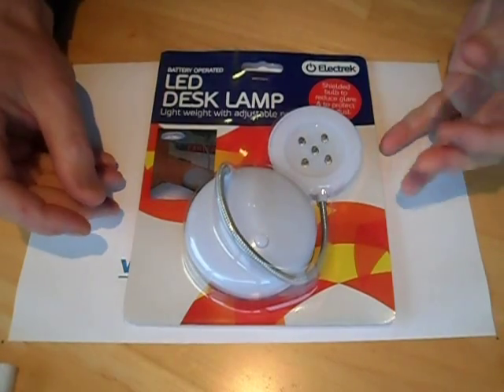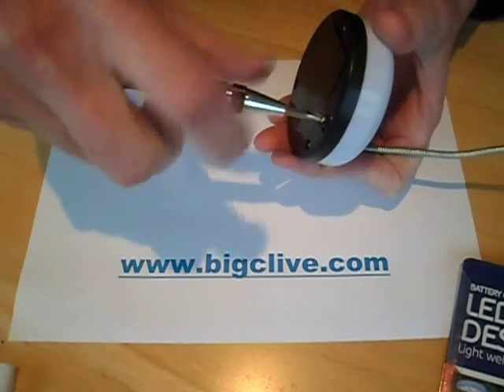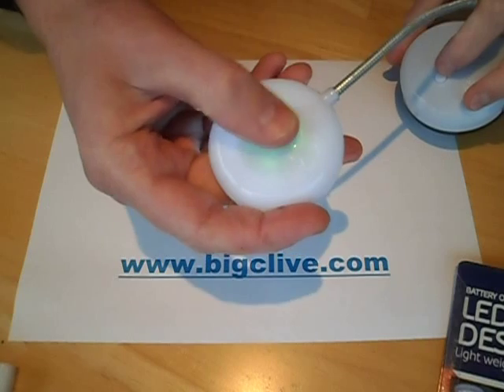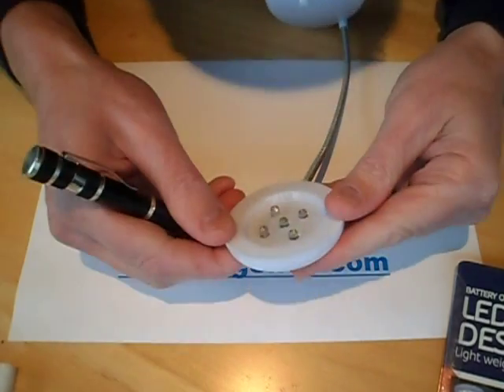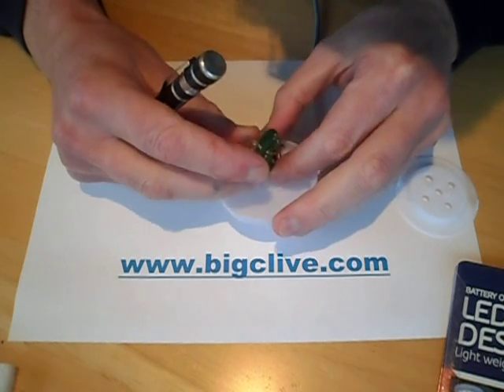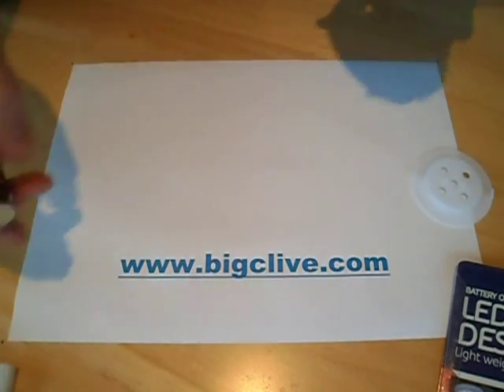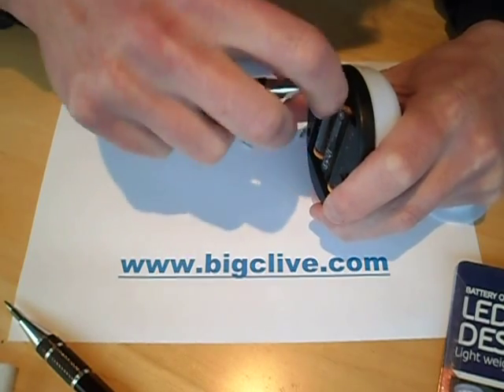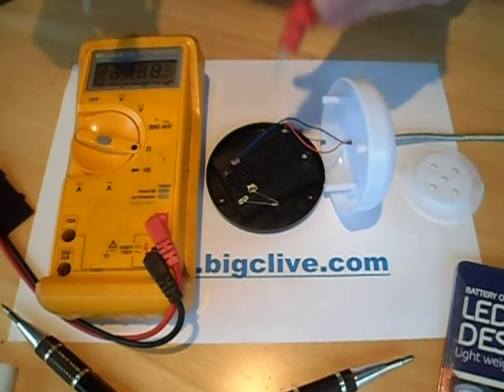Poundland LED table lamp teardown.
Internal analysis of a cheapo Poundland (a UK dollar store) adjustable LED table light.
It's nice that it uses 3 AA cells as opposed to other lights that use AAA cells (which have a third the capacity of AA cells.)  It's also nice that it uses 3 cells to ensure the batteries get used relatively efficiently.  Some lights use just two cells that only have a fraction of their energy used due to the high forward voltage of the LEDs.  (typically 2.6 to 3V)
It also uses a sensible resistor value to give roughly 20mA through each LED with fresh alkaline cells.